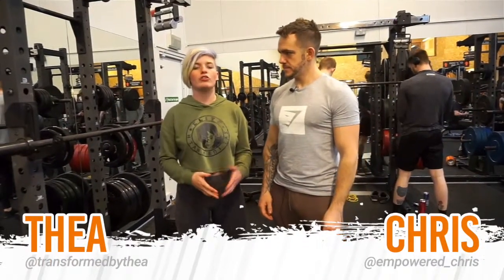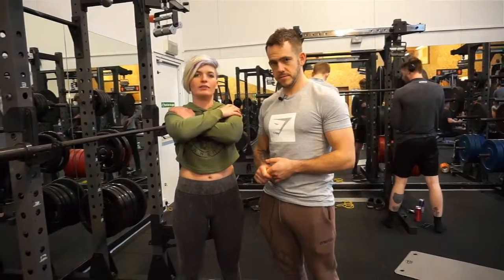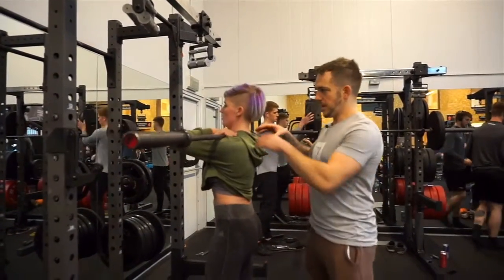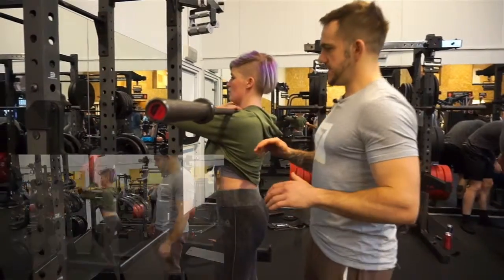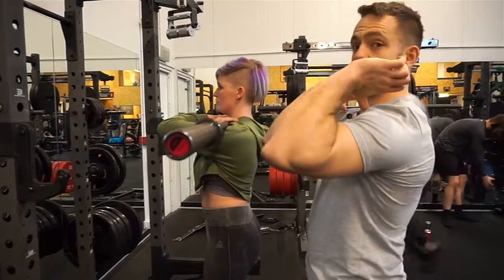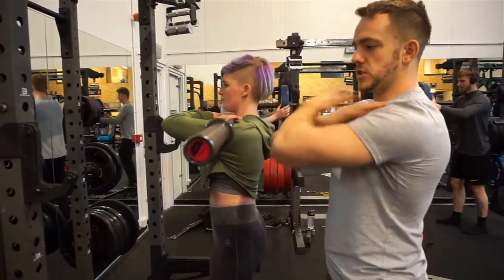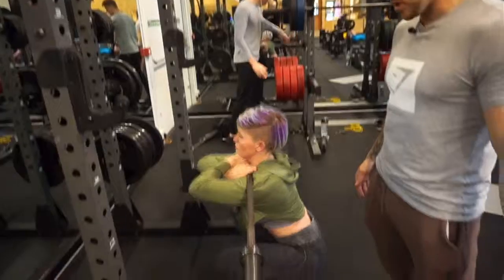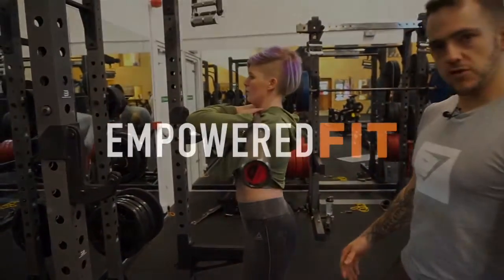How to do the Crossed Arm Front Squat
EMPOWERED LIFE Vlog centred around fitness, nutrition, lifestyle, health, entrepreneurship, opening a large gym and bodybuilding.